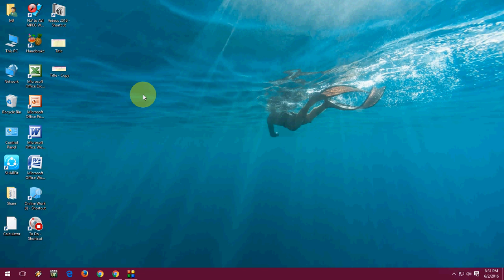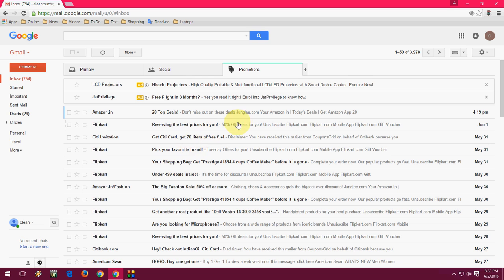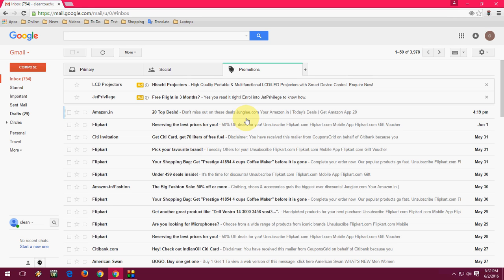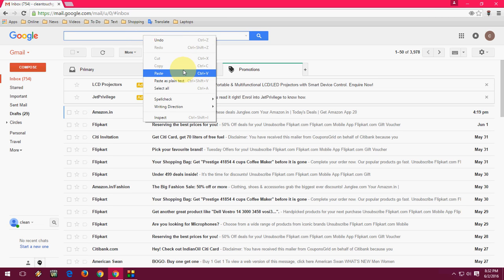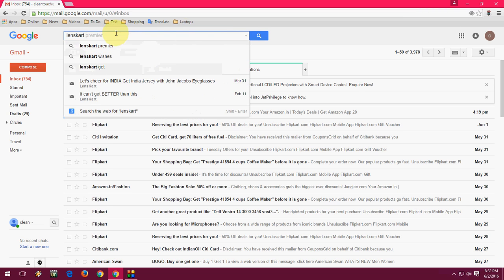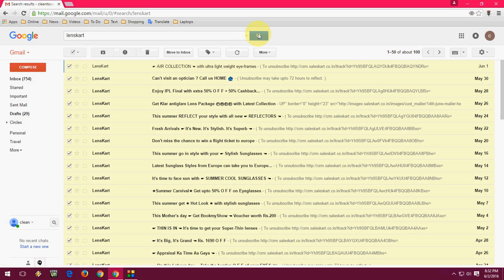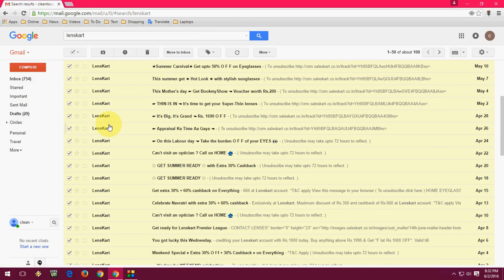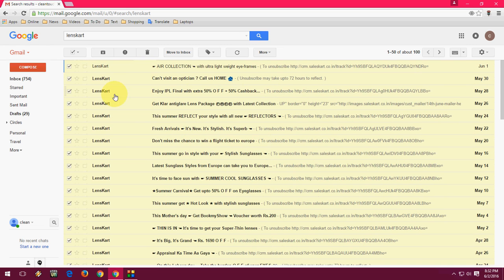Gmail: Easy way to Delete All Emails from Particular Sender in Single Click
Search Filter and delete all emails from particular sender in a single click in gmail